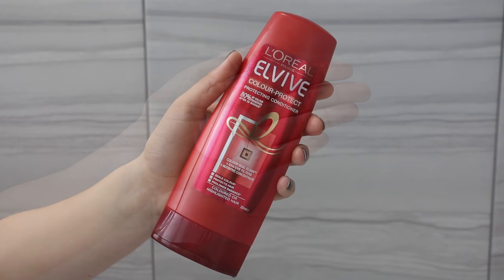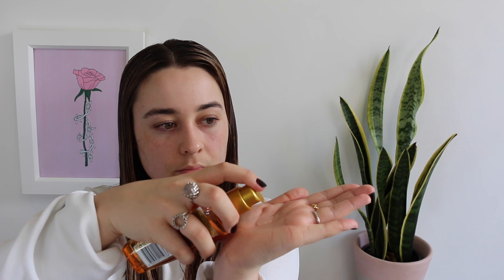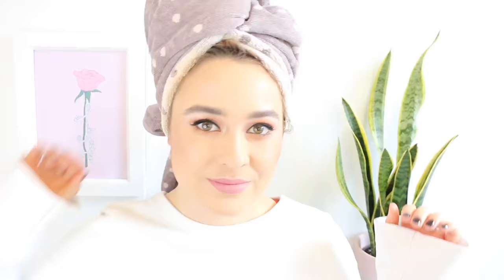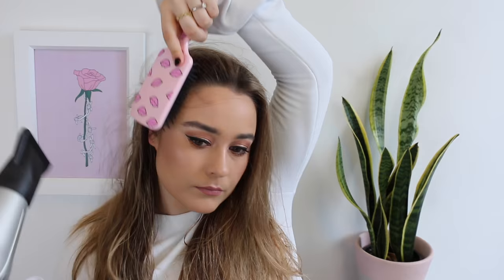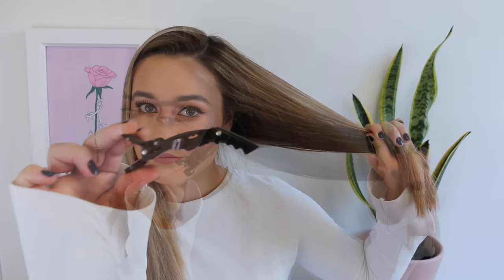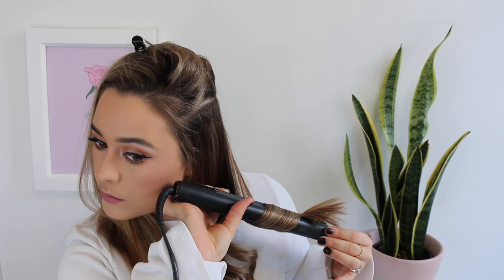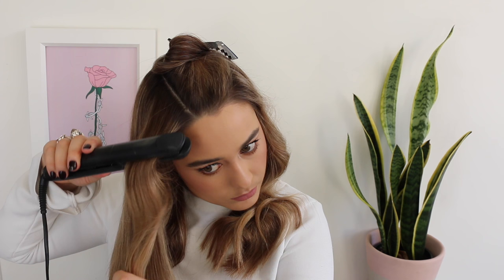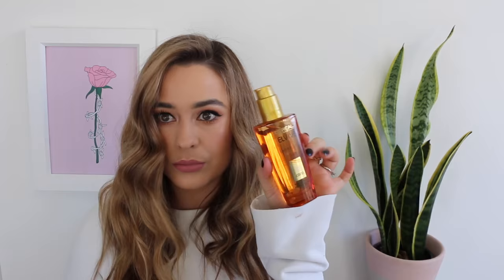Haircare & Styling Get Ready With Me / FIONACLAREBEAUTY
Haircare & Styling Get Ready With Me!

I have Teamed up with Loreal to bring you my new and updated haircare and styling routine where I share with you my tips and tricks!
I would absolutely love for you to recreate this look and tag me if you do! @fionaclarebeauty or use the hash tag

I hope you enjoyed watching this - I had so much fun filming it for you all

Fi xx